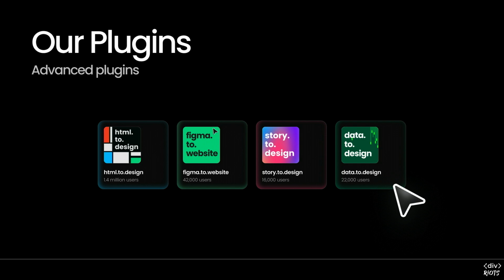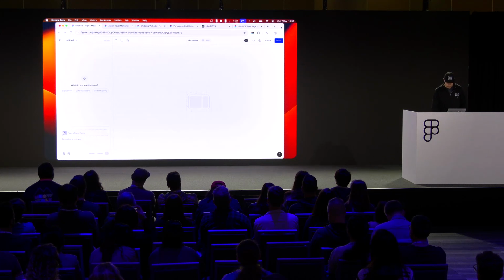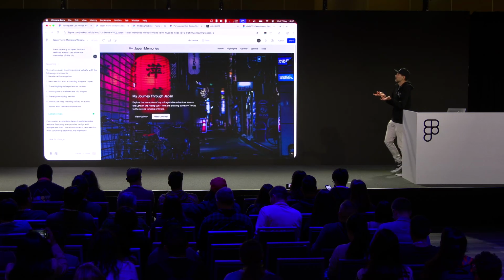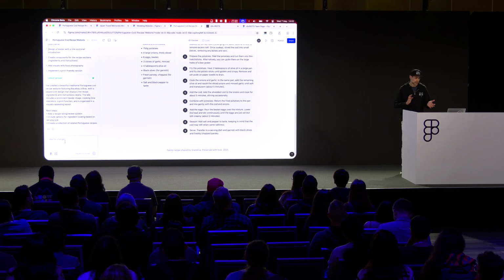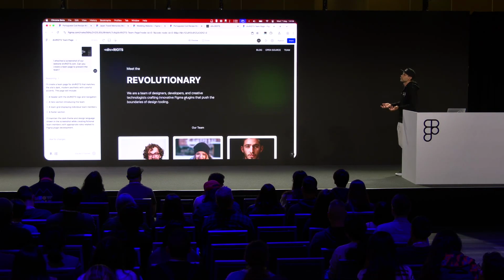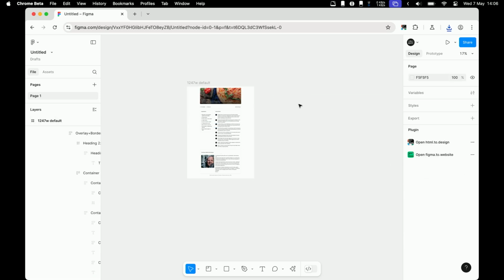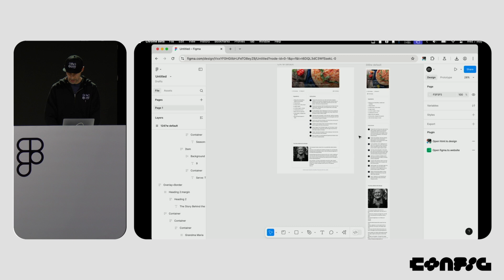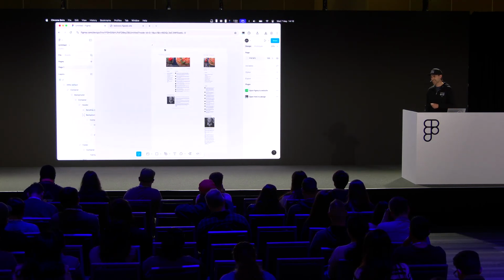Config 2025: The magic of ‹div›RIOTS plugins with Georges Gomes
Config 2025: Figma's conference for people who build products

Georges Gomes co-founded ‹div›RIOTS in 2020 to innovate at the intersection of Design and Engineering. After launching the widely popular html.to.design and story.to.design Figma plugins, Georges and the team introduced figma.to.website in 2024, pushing the boundaries of turning Figma designs into fully functional websites.

Featuring: Georges Gomes, CEO, ‹div›RIOTS